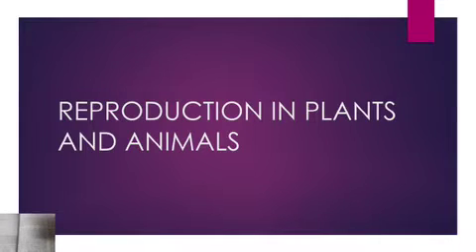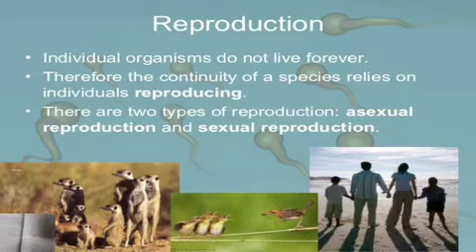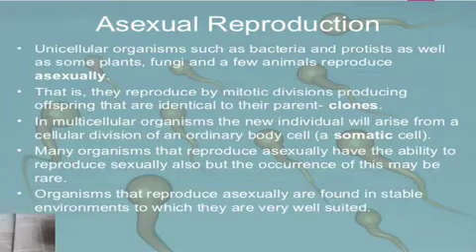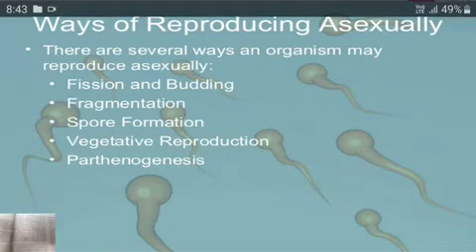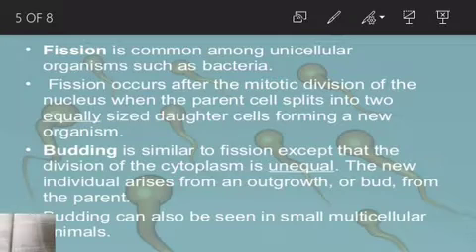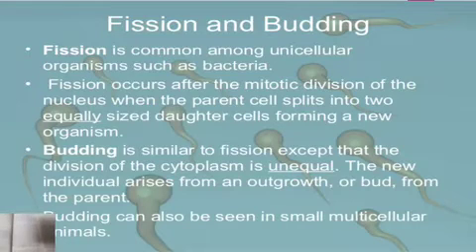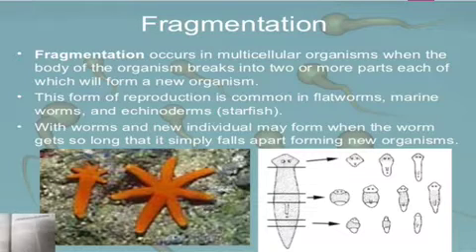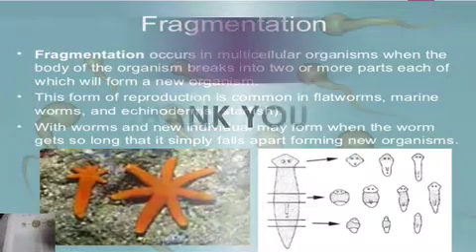Class 8th Biology L 2 by Mrs Deepshikha